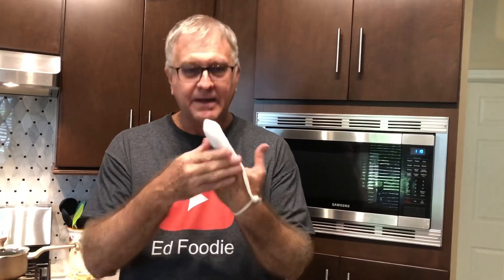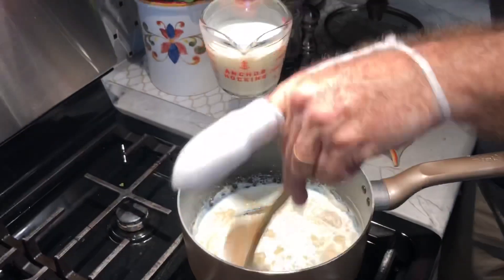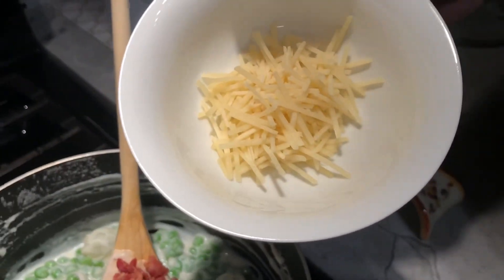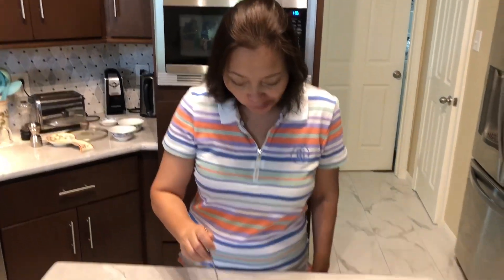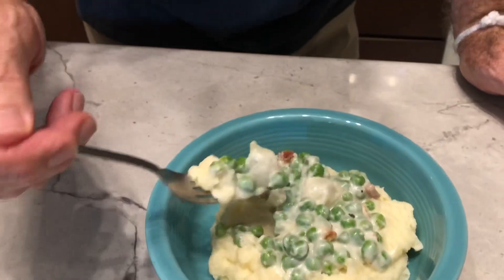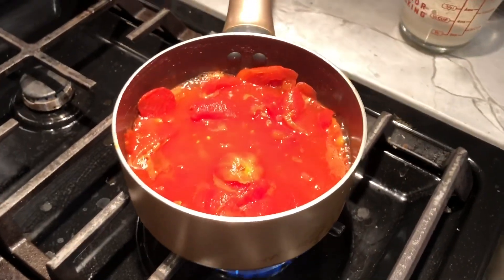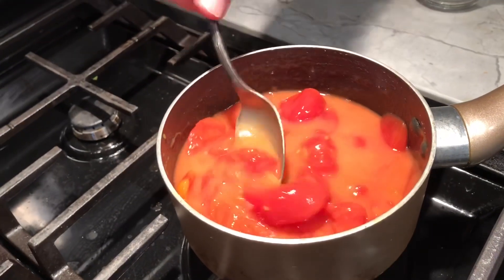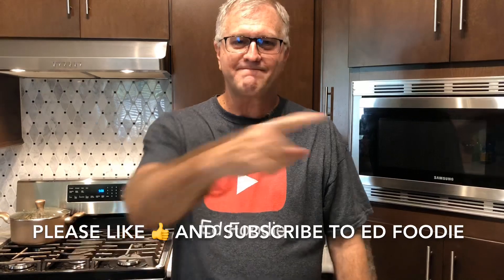How To Make Creamed Peas, and Creamed Tomatoes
Two recipes: creamed peas (with pearl onion and bacon), and creamed tomatoes (tomato gravy)